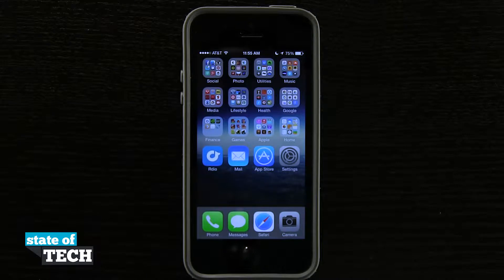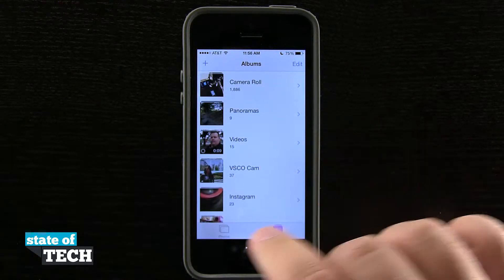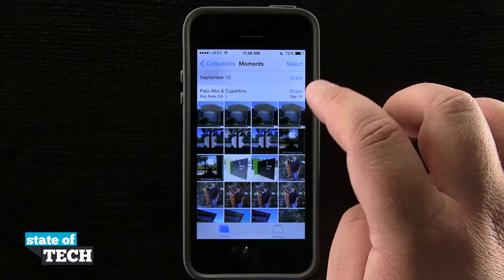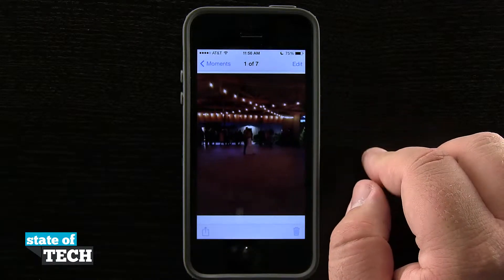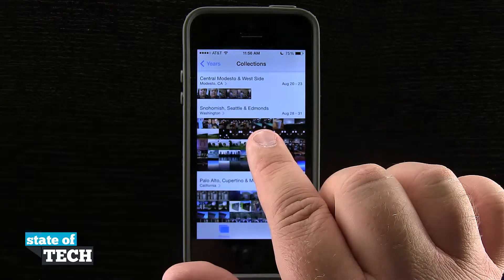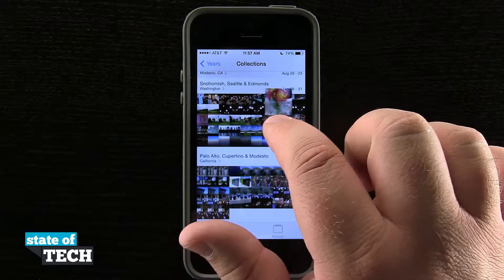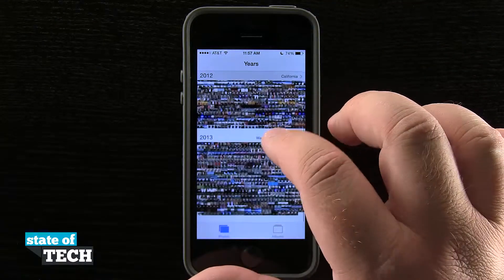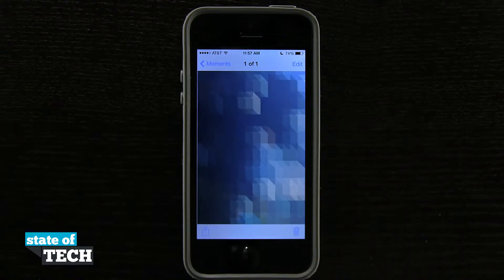iPhone 5S Quick Tips - Using Moments in the Photos App